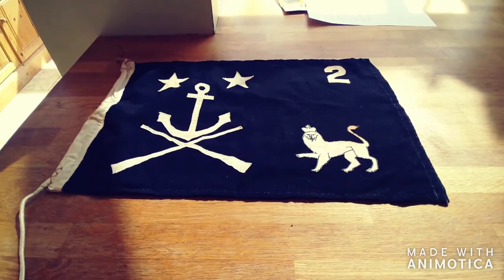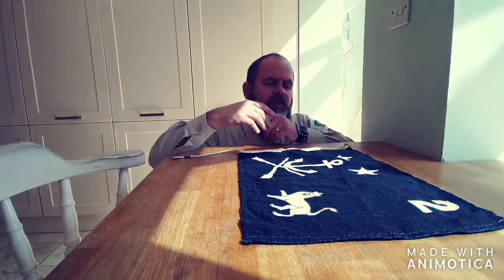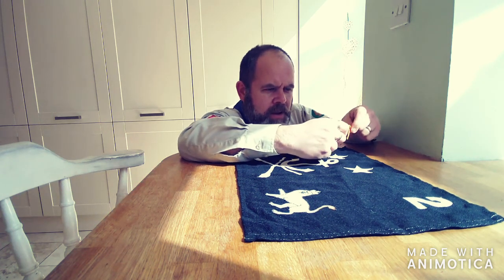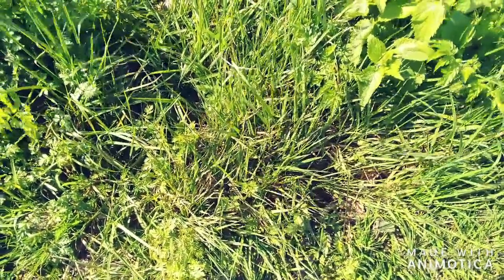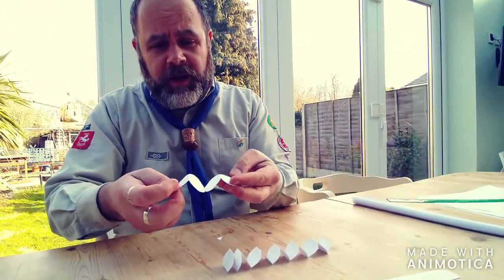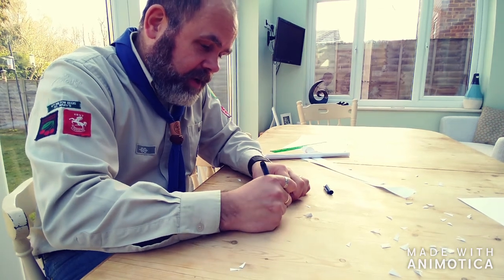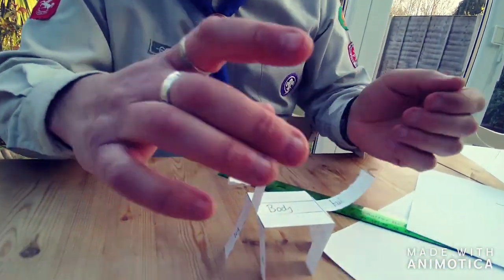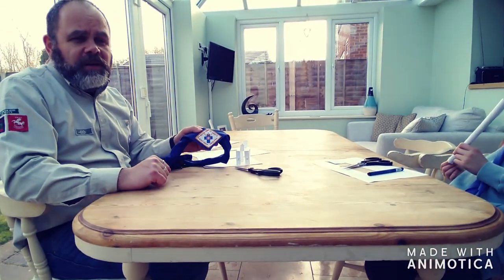Milton Regis Scouts online - Episode 2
Week 2 of Milton Regis Scouts online.

Book of the Week Links:
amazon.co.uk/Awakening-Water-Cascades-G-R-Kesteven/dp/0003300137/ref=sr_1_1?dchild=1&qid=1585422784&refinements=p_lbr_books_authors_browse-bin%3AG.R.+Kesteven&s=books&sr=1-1